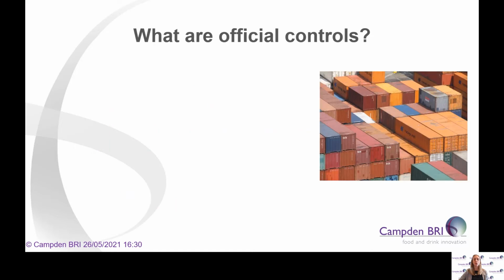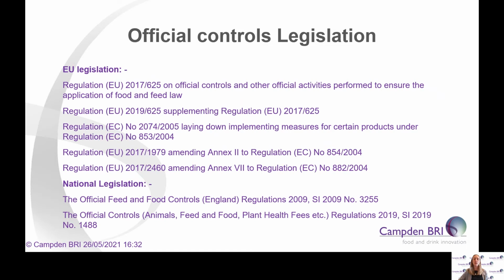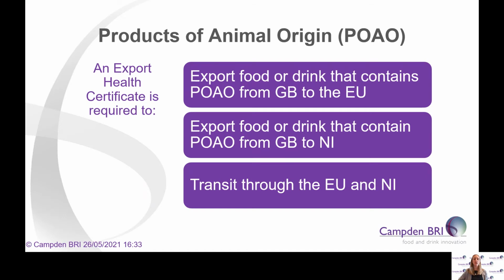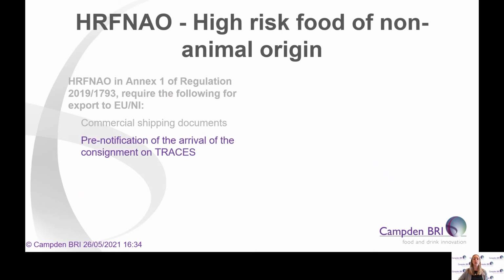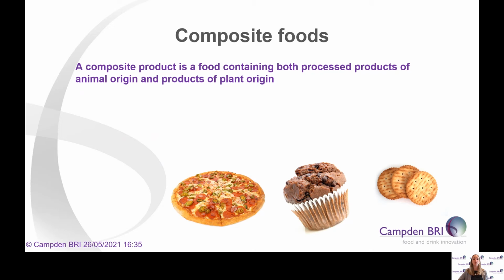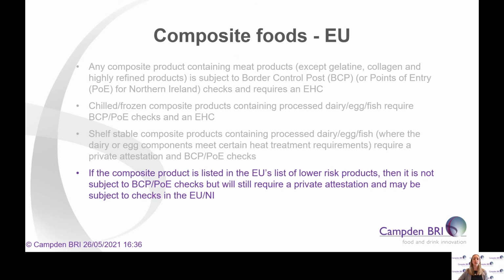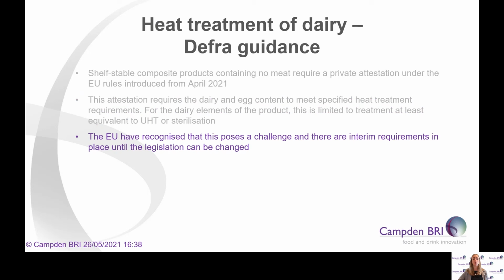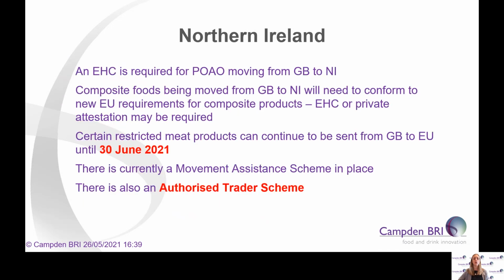Official controls - Import requirements for EU and GB